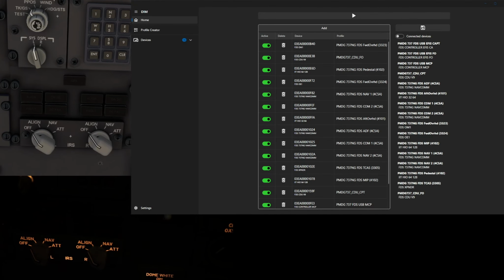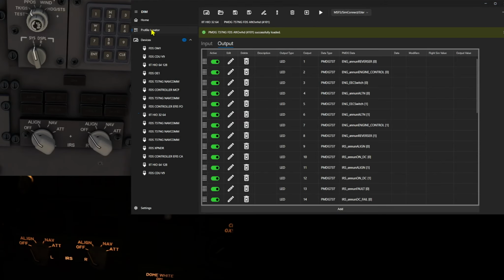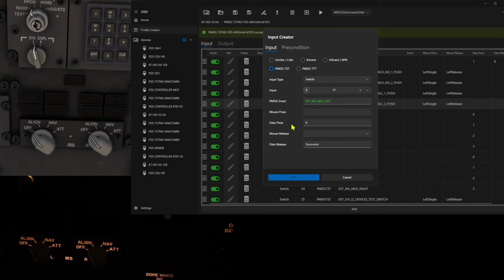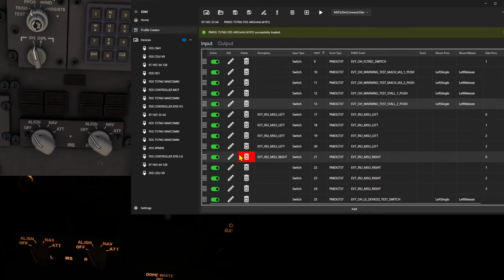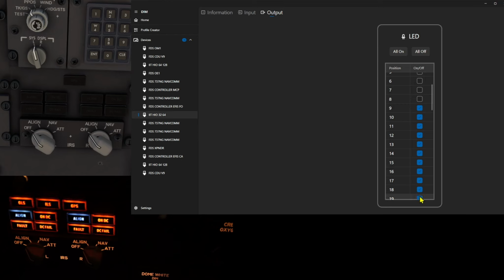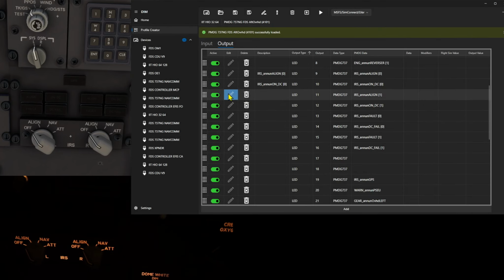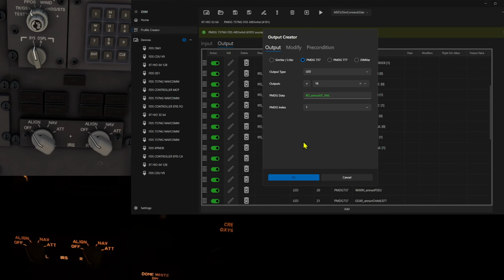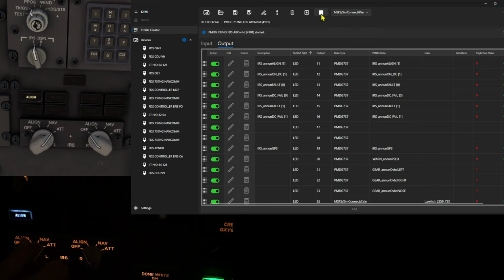Device Interface Manager (DIM) - Flightdeck Solutions 737 IRS Display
Hi Everybody,

Part 4

Now we're going to  add to the Aft Ovrhd Profile, the one we created when we setup the Leading Edge Devices Panel. Today we'll setup the Aft. Ovrhd IRS Panel and then move on to the Engine Reverser indicators, EEC switches and Passenger Oxygen guard/switch.